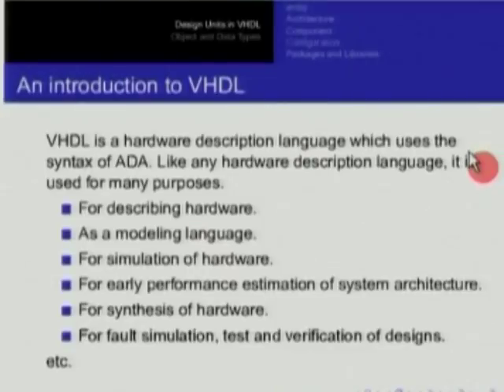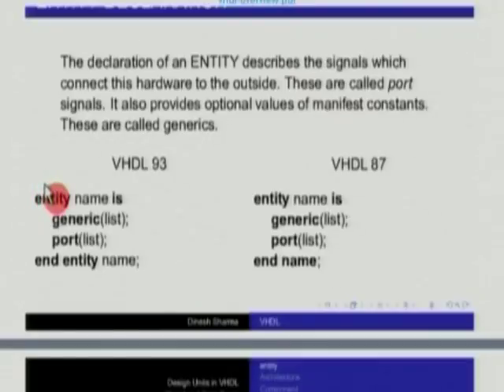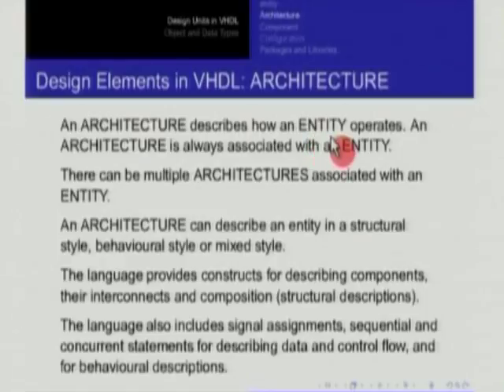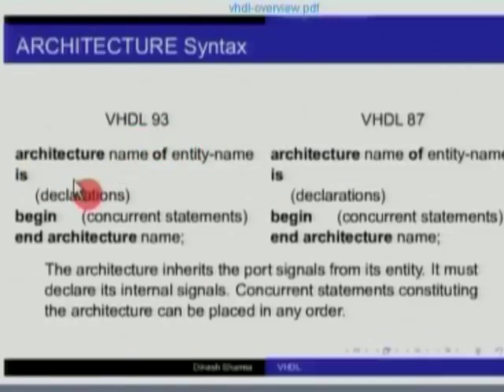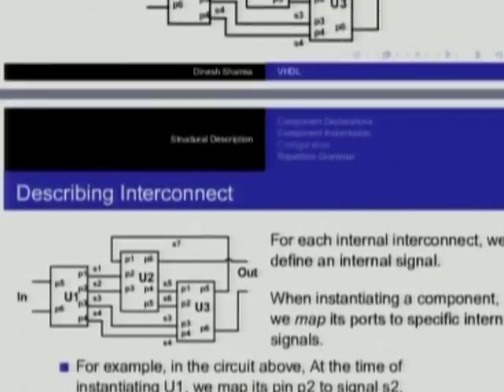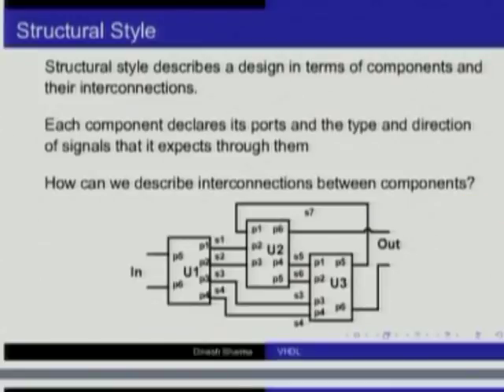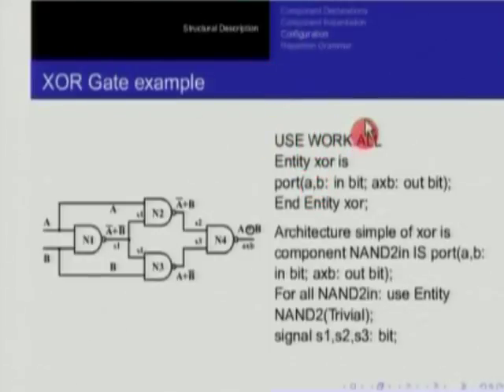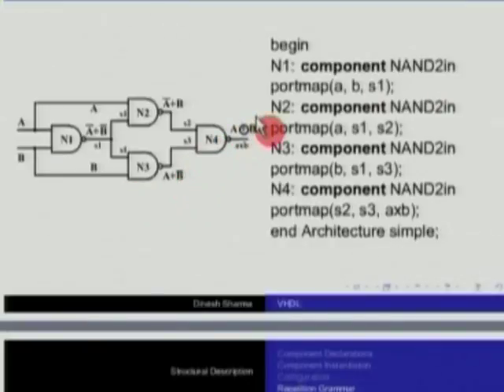BE M L17B Hardware Description Language and VHDL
This is Part B of 17th session of Basic Electronics workshop arranged for teachers. It was delivered by Prof. Dinesh Sharma from IIT Bombay.

In this session he talked about an introduction to VHDL, VHDL is a hardware description language, which uses the syntax of ADA. Like any hardware description language, it is used for many purposes, For describing hardware, As a modeling language, For simulation of hardware, For early performance estimation of system architecture, For Synthesis of hardware, For fault simulation, test and verification of designs. Design Elements in VHDL: ENTITY, ENTITY Example, Design Element in VHDL, Architecture syntax, Component declaration, Definition of NAND, XOR Gate example, XOR Architecture body.